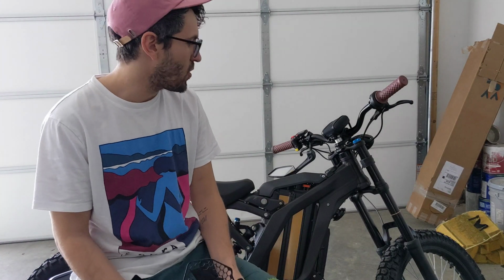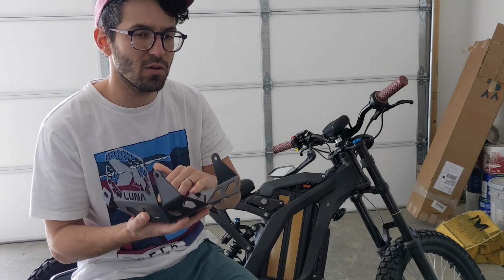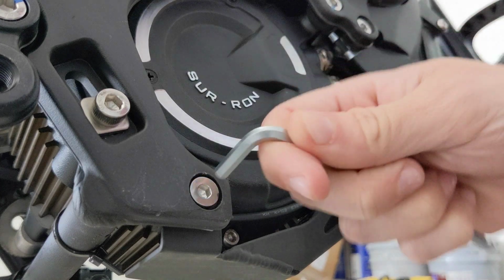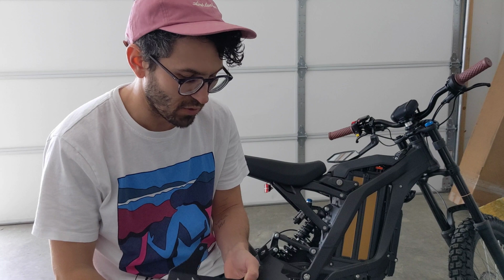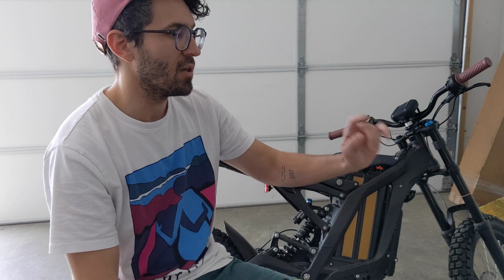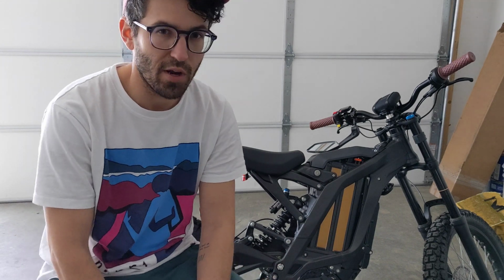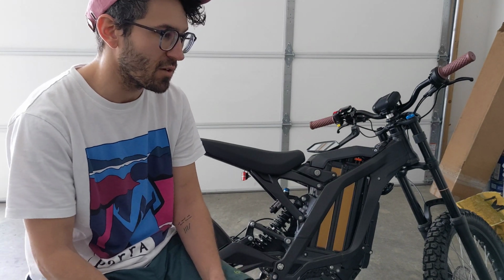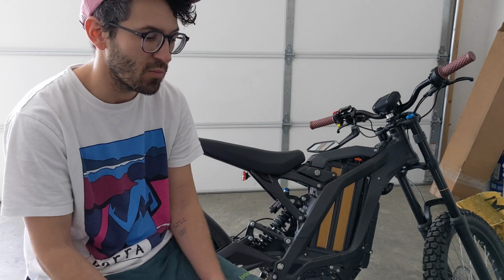Suron X Bashplate Install and Review (Luna Cycle v1)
Install of the Luna Cycle v1 Bashplate. It looks great, the fitment is great and I can't recommend it enough. Hit up Luna Cycle for tons of great parts!